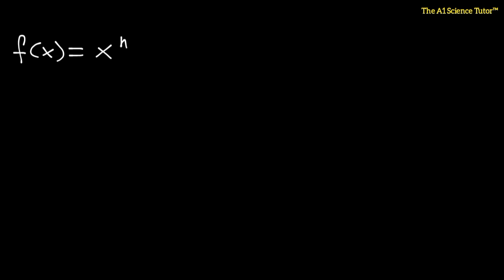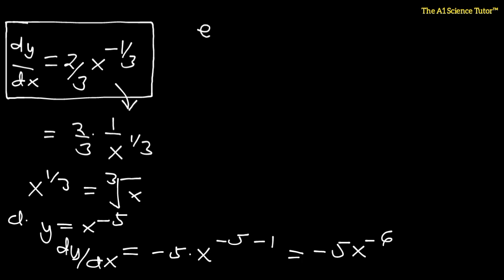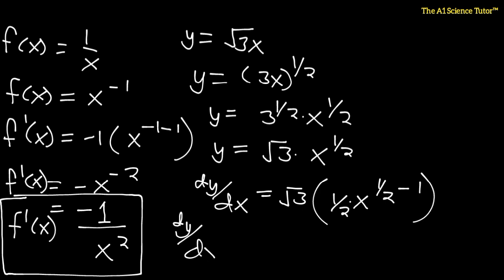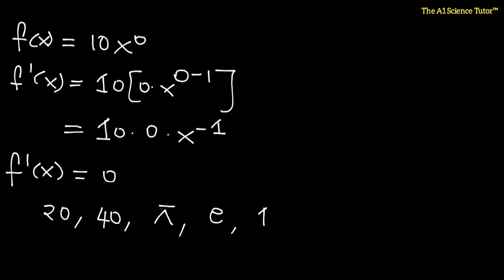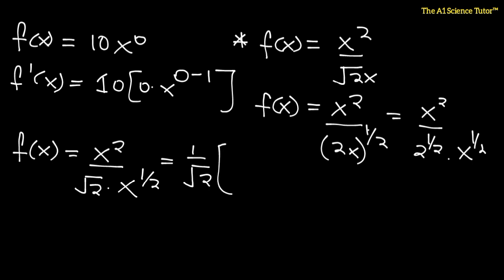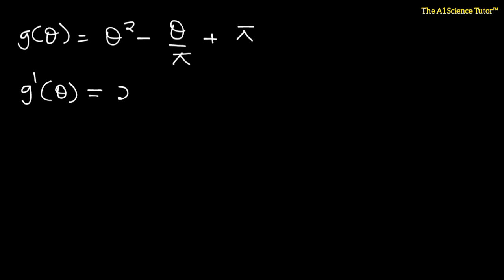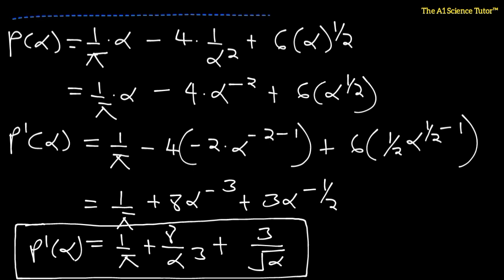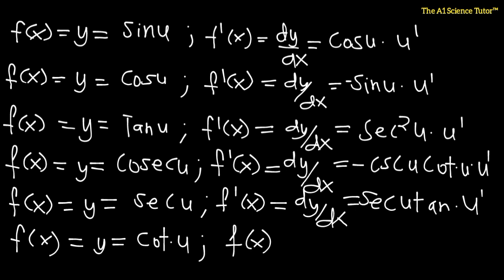Rules Of Differentiation( The Power Rule and Derivatives of Trigonometric Functions.)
We delve into the Beginning Part of Differentiation. The Power Rule and Basic Trig Derivatives.